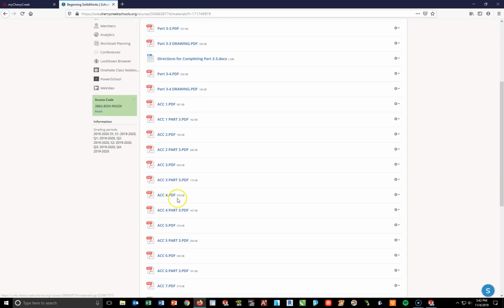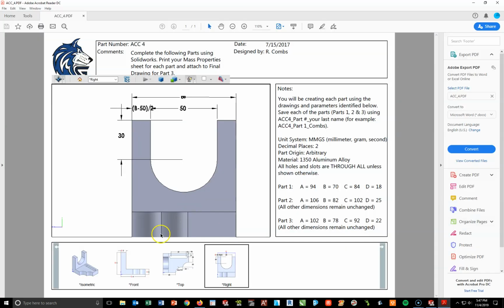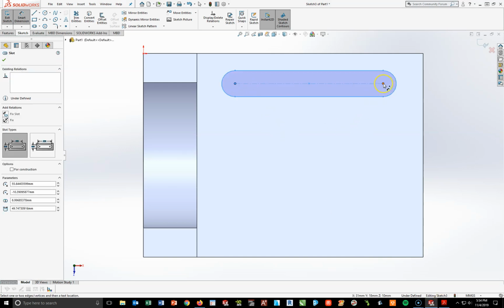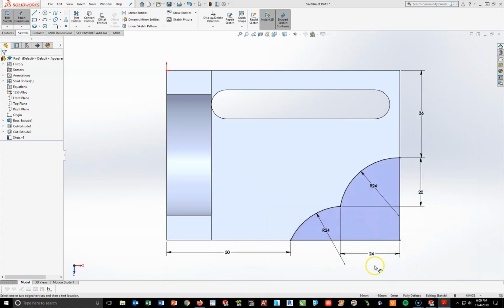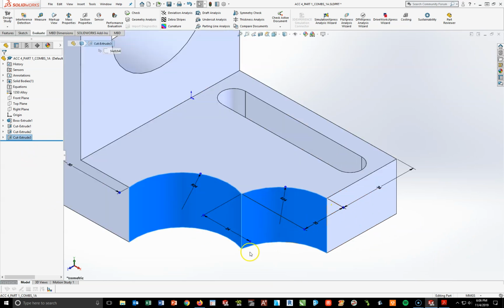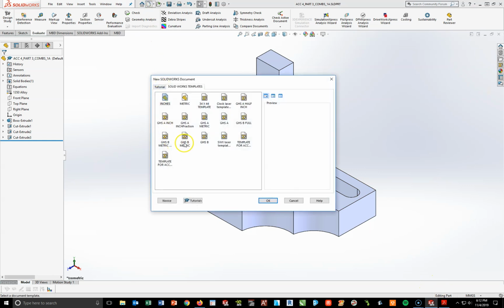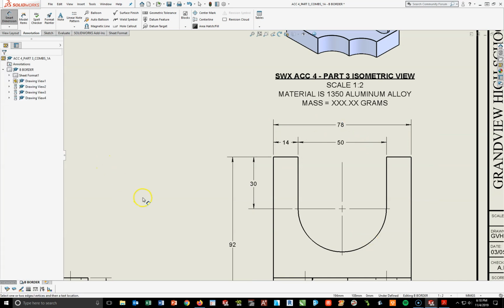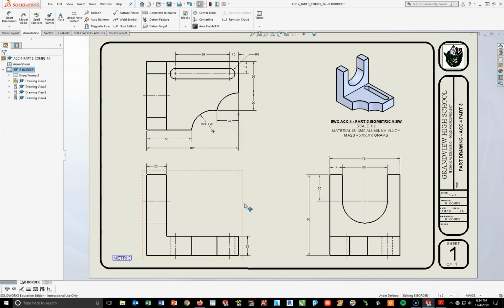ACC 4 PART 3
Video Directions for completing ACC 4 Parts 1, 2, & 3